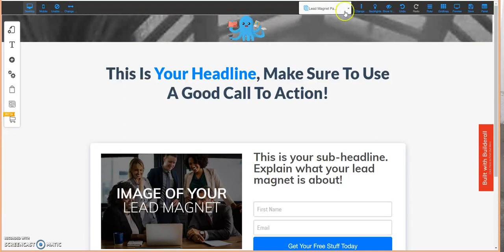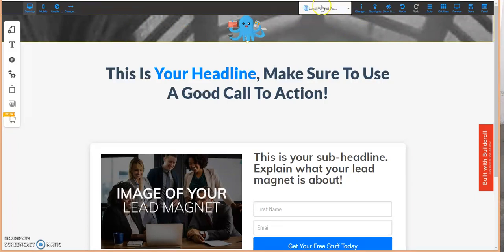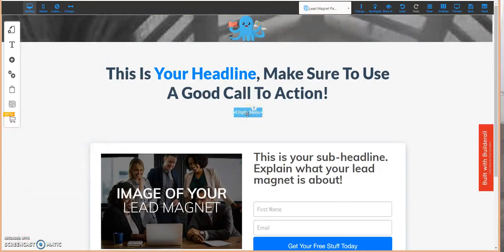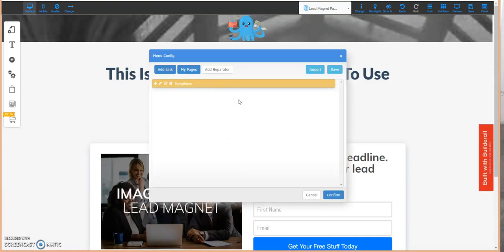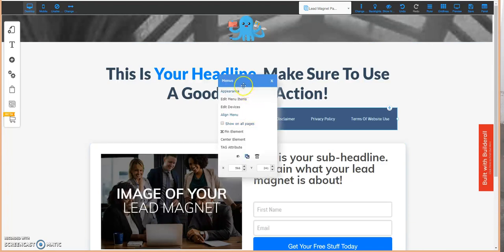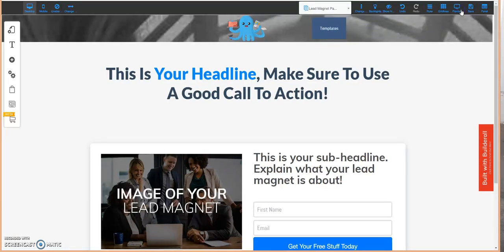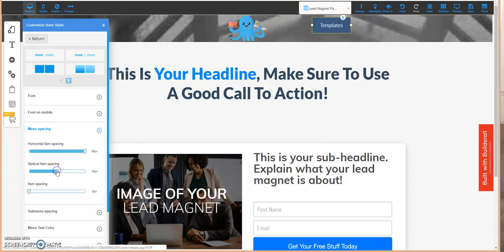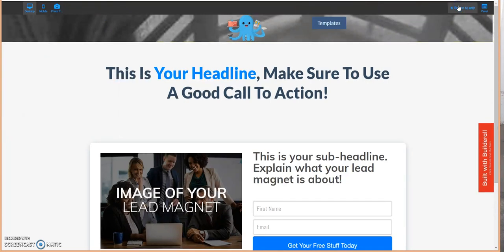How To Create A Dropdown Box Using Builderall | Builderall Tutorials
This Builderall tutorial will help you to learn how to create a dropdown list box for your site. You can add this feature anywhere on your site: header, footer, body, etc.